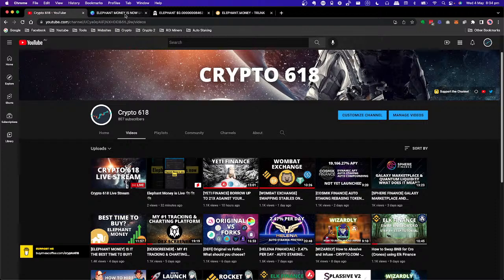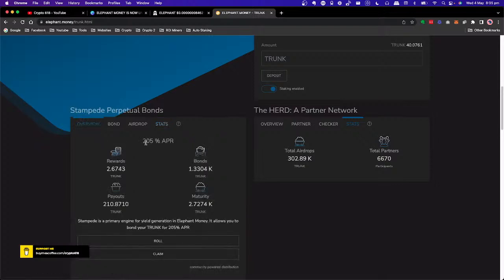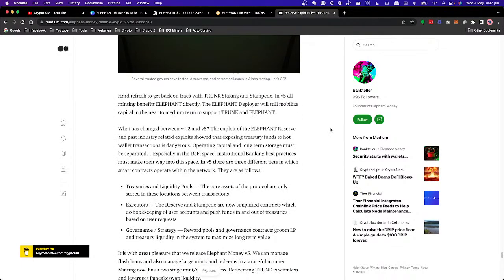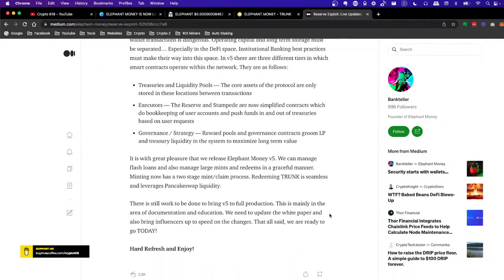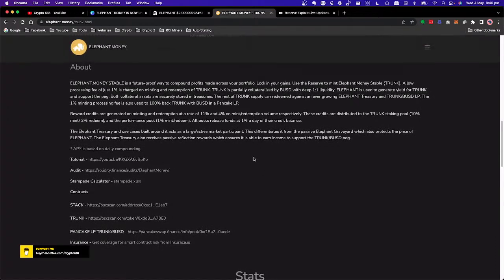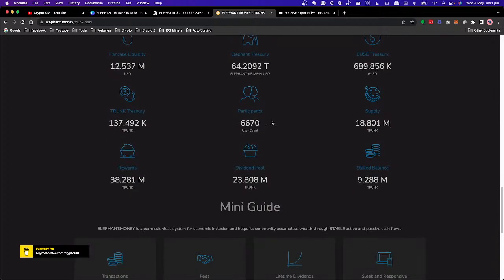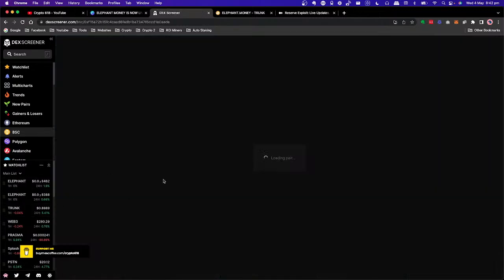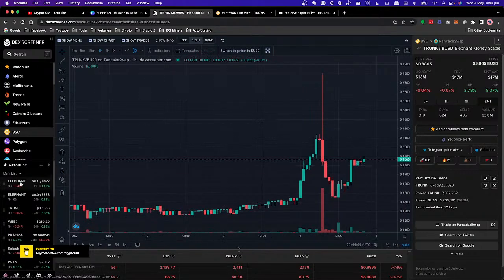ELEPHANT MONEY IS NOW LIVE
How to Join My Stampede Airdrop Team

The benefit of joining my team.

- You will receive 0.5% bonus on your deposits and rolls. You will need to bond MINIMUM 101 Trunk bonded in Stampede
- You will get the chance to win weekly airdrops.

You will need minimum $200 in BUSD and 0.1 BNB on Binance Smart Chain in your Metamask wallet to get started.
and signup. It's FREE. You will receive newsletter and announcements on AIRDROPS.
Connect Metamask Wallet on Binance Smart Chain Network
In the Reserve section select the Mint tab
Click the "BUSD disabled" toggle button and confirm with Metamask. This will enable the button.
Enter the amount you want to mint. (You will need minimum 101 Trunk)
Click Mint. Confirm with Metamask.
Scroll down to the The Herd: A Partner Network section
Click the Partner tab
Enter my partner address 0x8CFa9A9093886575C37DEcBE29FC040Ff2fa27d7
Click Update.
Scroll to Stampede Perpetual Bonds section
Click Bond tab
Click the "Stampede disabled" toggle button and confirm with Metamask. This will enable the button.
Enter the amount of Trunk you want to Bond (You will need to bond minimum 101 Trunk)
Click Bond. Confirm with Metamask.
Select the Overview tab and see your money grow at 0.56% daily

Nothing herein shall be construed to be financial, legal or tax advice. The content of this video is solely the opinions of the speakers who are not licensed financial advisors or registered investment advisors. Purchasing cryptocurrencies poses considerable risk of loss. The speakers do not guarantee any particular outcome. Past performance does not indicate future results. Only invest funds that you can afford to lose.